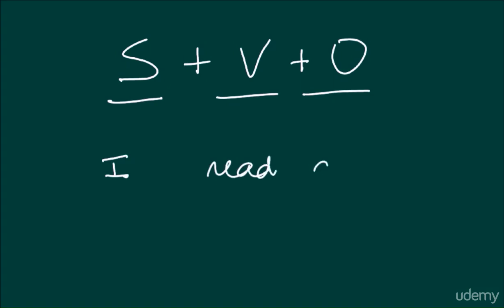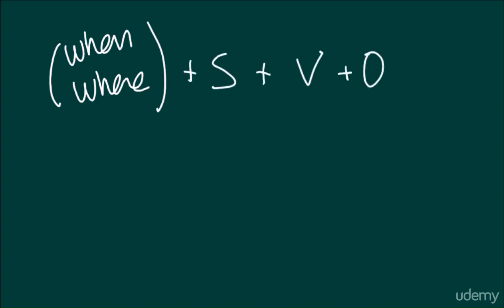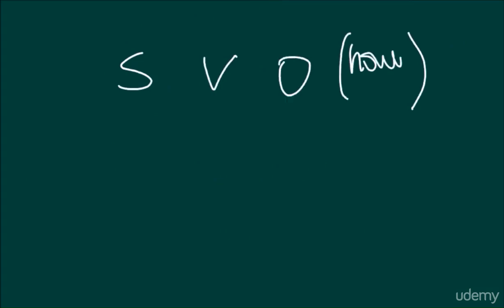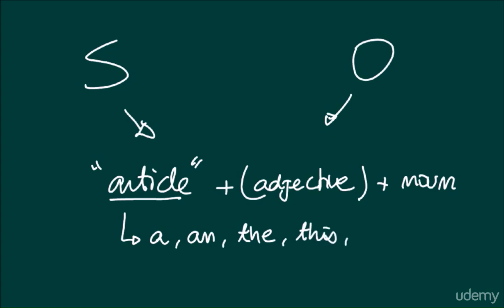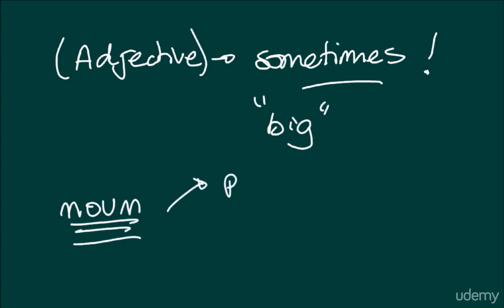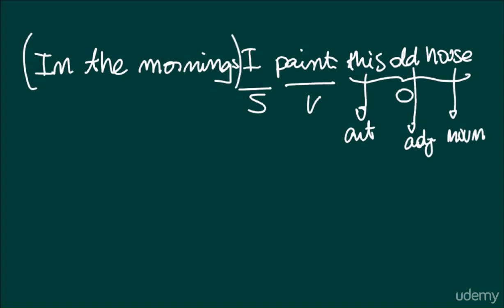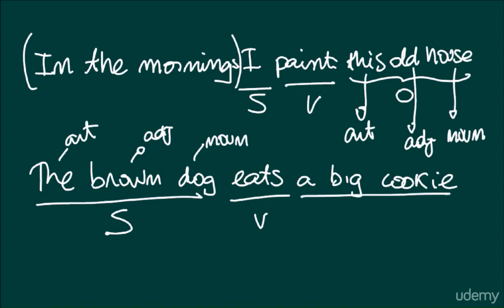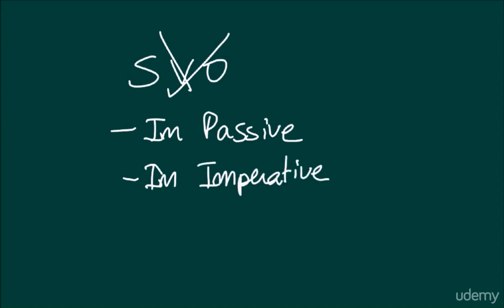Sentence structure English grammar